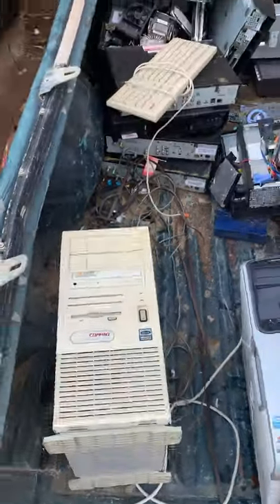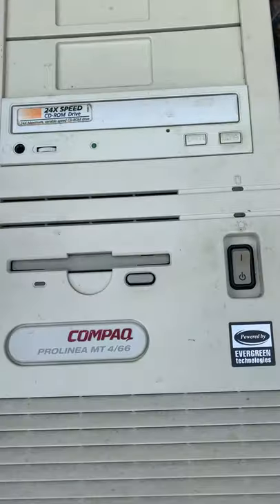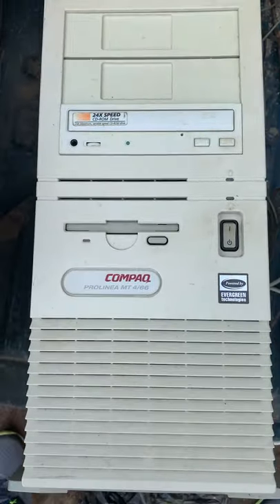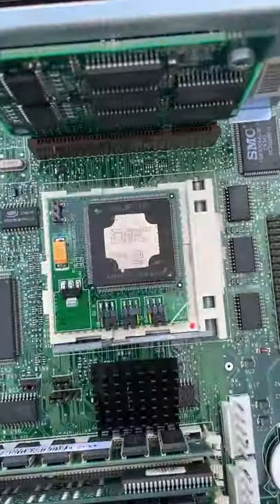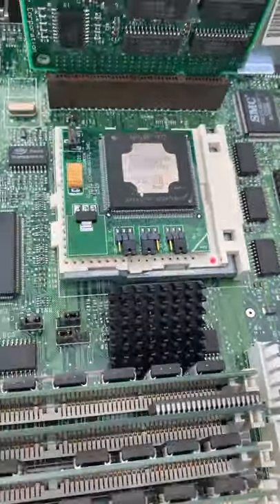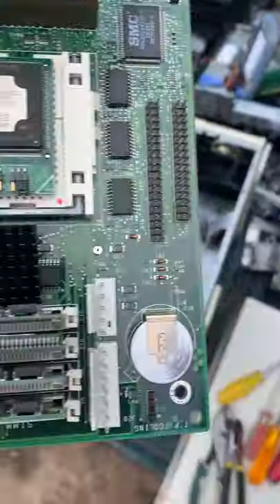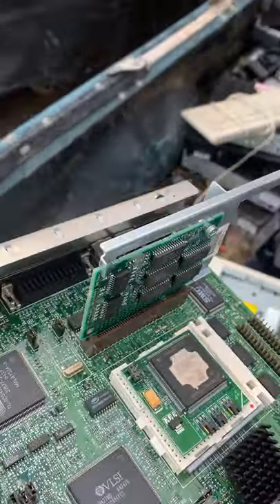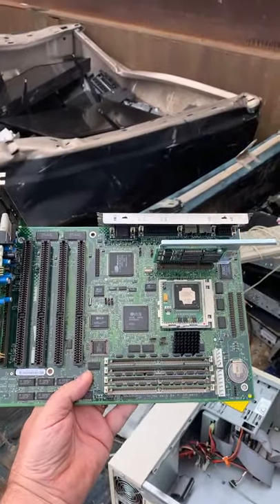Evergreen AMD 5x85-P75 Overdrive CPU in this Compaq Prolinea MT 4/66.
Scrapping paid off today as we rescued a classic Evergreen AMD 5x85-P75 Overdrive CPU from the Socket 2 Compaq.